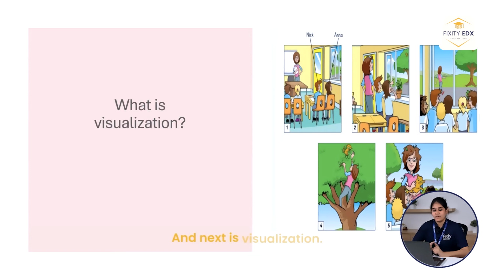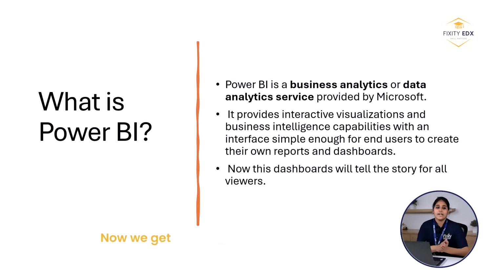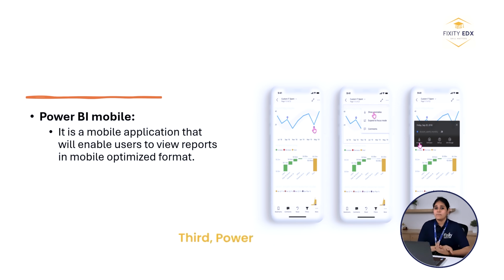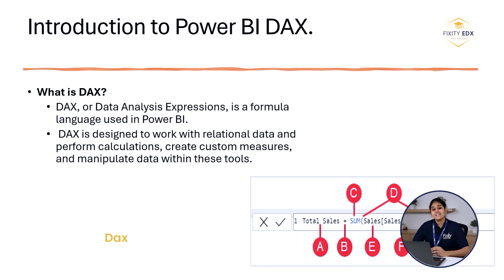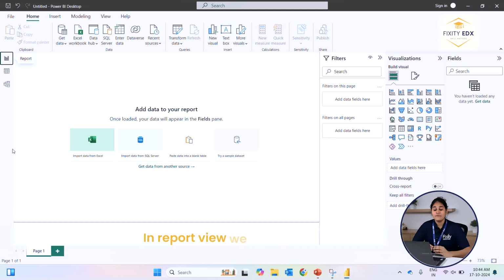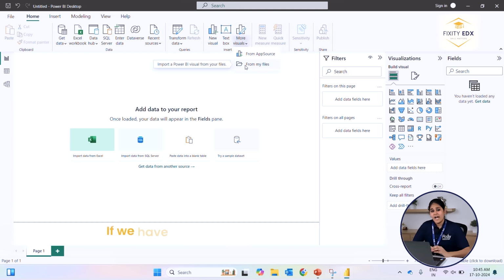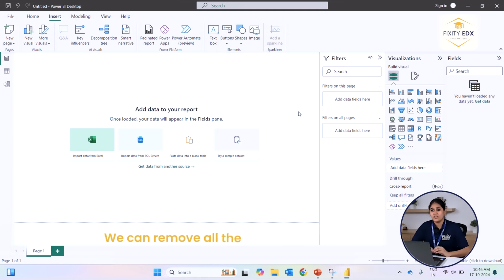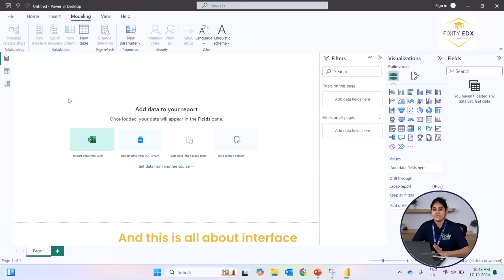Introduction to Power BI | FixityEDX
Microsoft Power BI is a powerful tool for transforming raw data into actionable insights. Learn how to connect data sources, create interactive dashboards, and analyze large datasets in real-time. Whether you're a beginner or enhancing your skills, this video covers the essentials to help you make data-driven decisions.